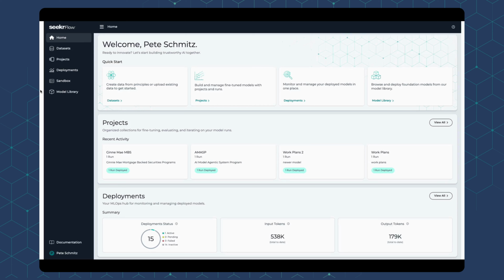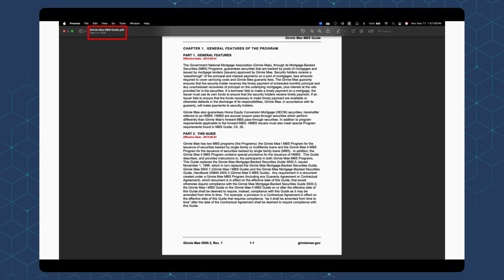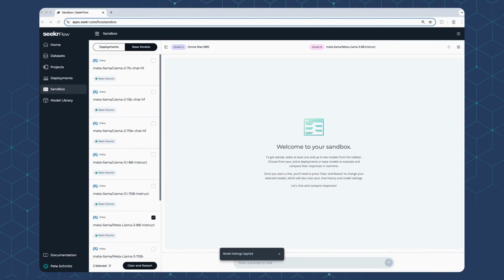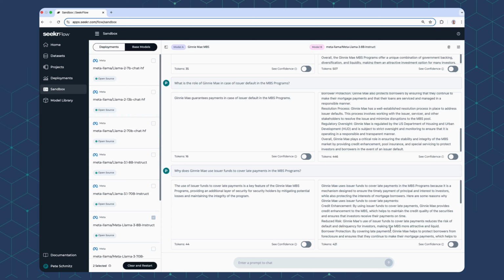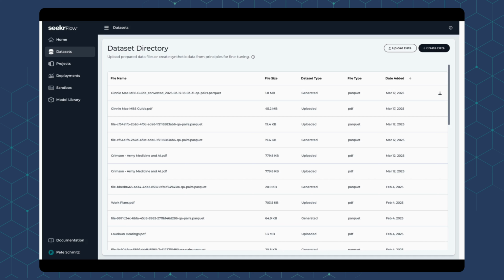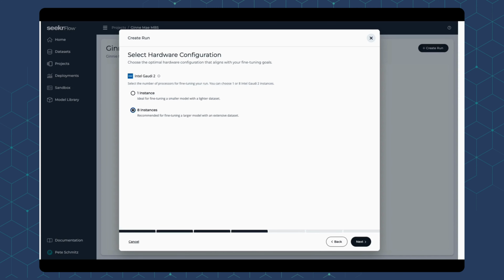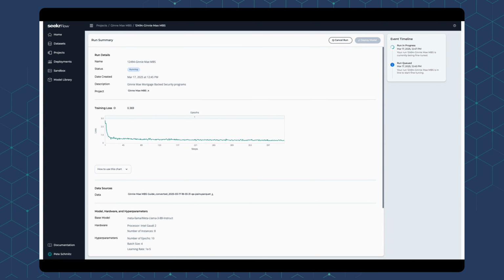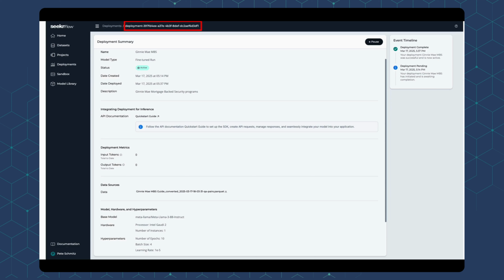SeekrFlow demo: Building an expert AI assistant trained on government mortgage guidelines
Watch a step-by-step tutorial on how to build an expert AI assistant trained on Ginnie Mae mortgage guidelines in the SeekrFlow enterprise AI platform.